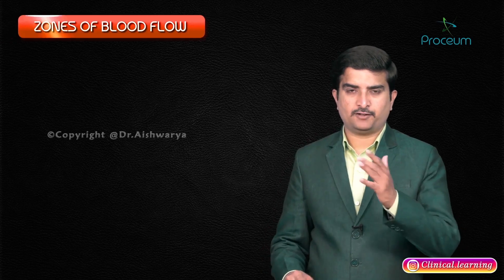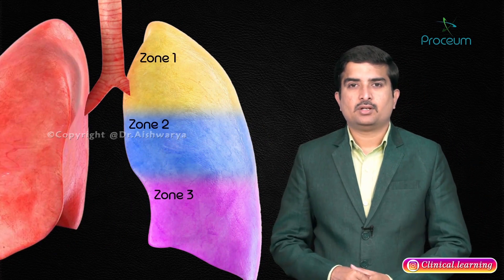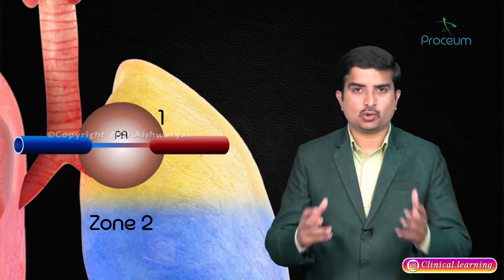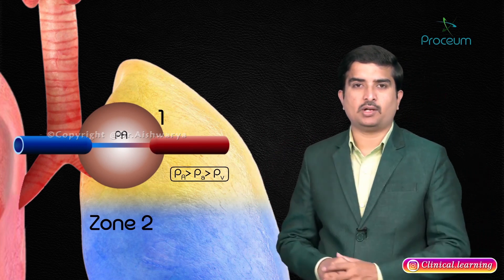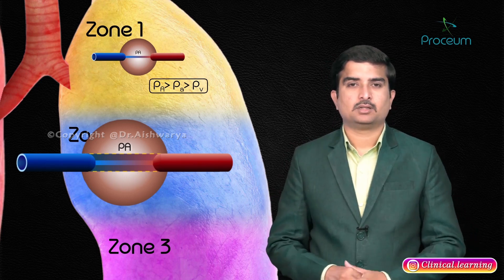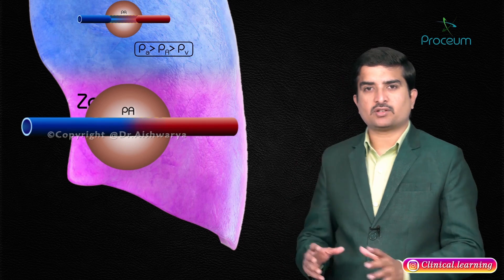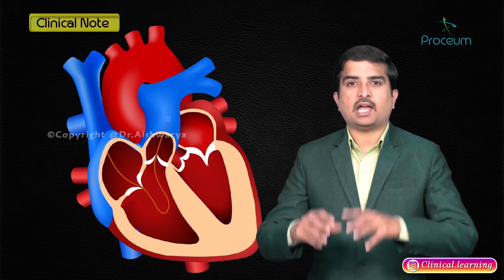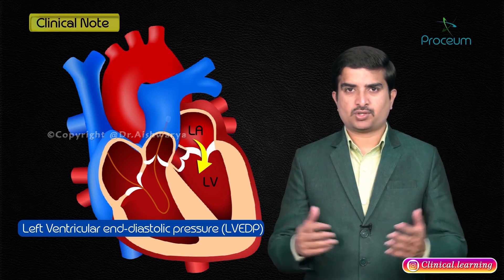Zones of pulmonary blood flow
Zones of Blood flow in the lung
The zones of blood refer to the different cellular components and their respective functions within the circulatory system, crucial for maintaining overall health and homeostasis.
Blood is composed of three main zones: the erythrocytic zone (red blood cells), the leukocytic zone (white blood cells), and the thrombocytic zone (platelets). Red blood cells (RBCs) are responsible for transporting oxygen from the lungs to the body's tissues and carbon dioxide back to the lungs for exhalation, facilitated by the protein hemoglobin.
White blood cells (WBCs) are key players in the immune system, defending the body against infections and foreign invaders. This zone includes various types of WBCs such as neutrophils, lymphocytes, monocytes, eosinophils, and basophils, each with specific roles in immune response. Platelets are essential for blood clotting and wound healing, preventing excessive bleeding by forming plugs in damaged blood vessels. Understanding these zones is fundamental for diagnosing and managing blood disorders, infections, and hematologic diseases.